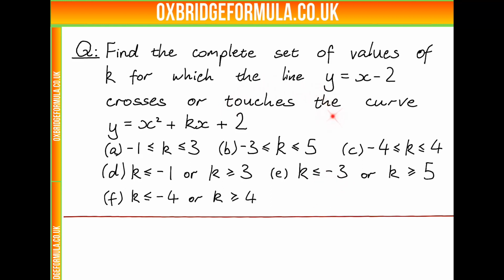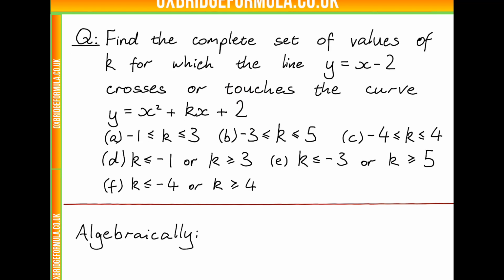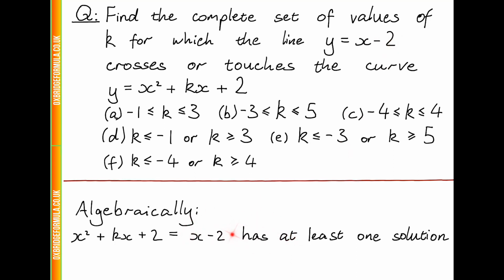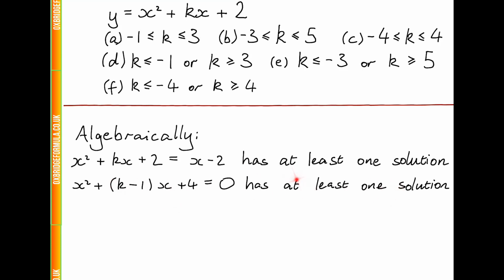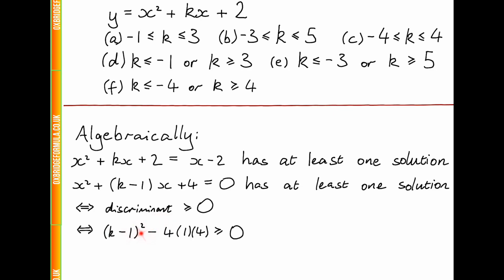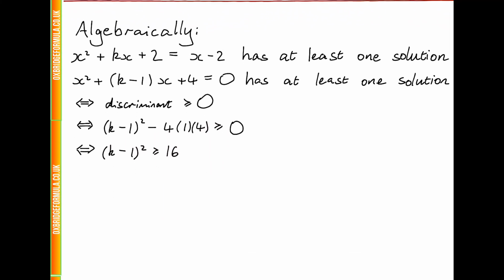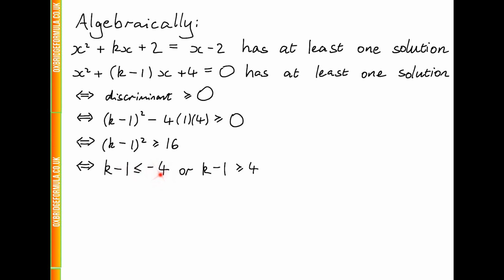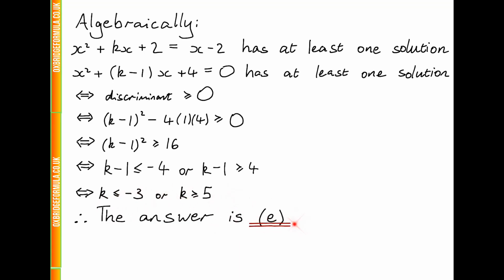TMUA 2020 Paper 2 - Q01 - Worked Solution